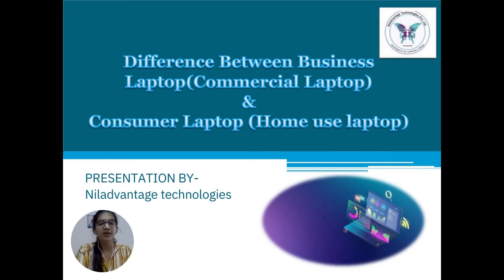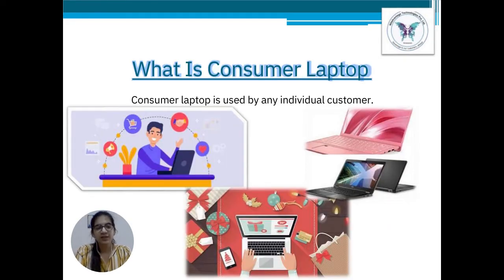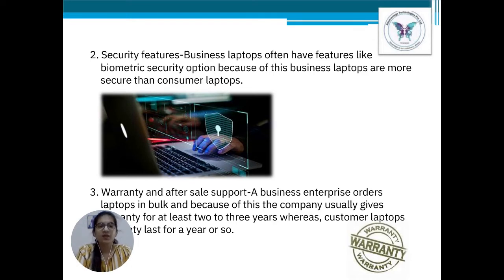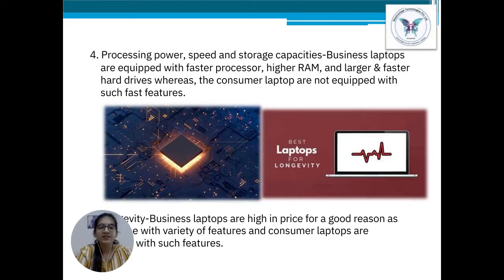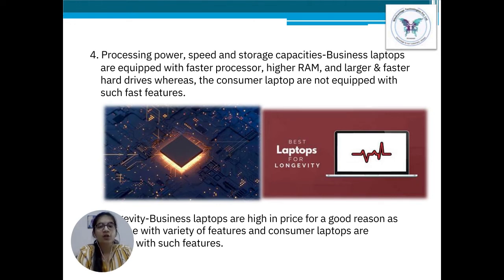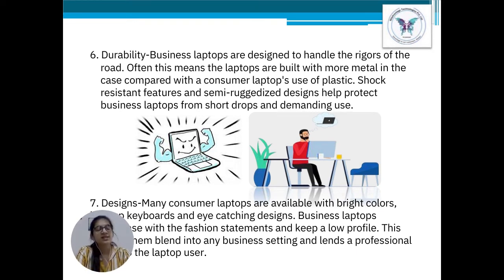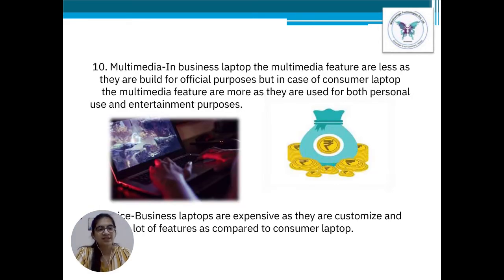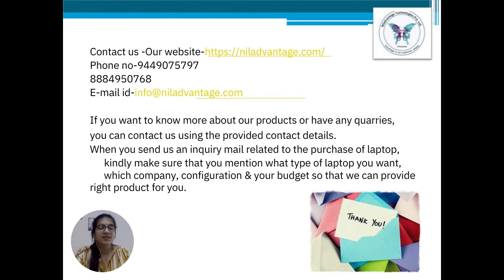Business VS Consumer Laptops|| Commercial Laptop vs Homeuse Laptop||Detailed comparision in English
Difference between business laptop and consumer laptop|| Business Laptop vs Consumer Laptop|| Detailed comparision between Business laptop and consumer laptop.